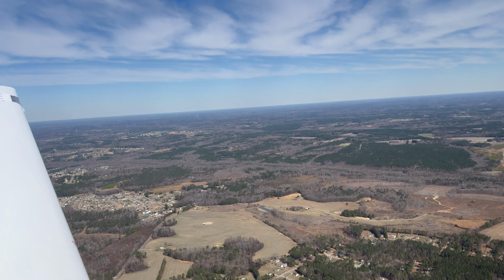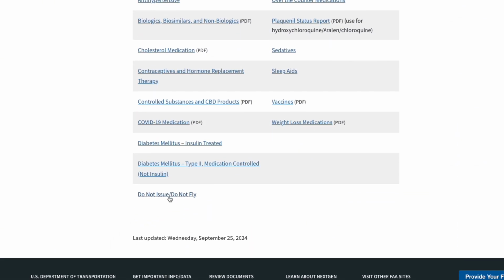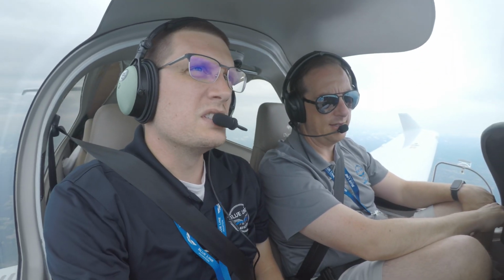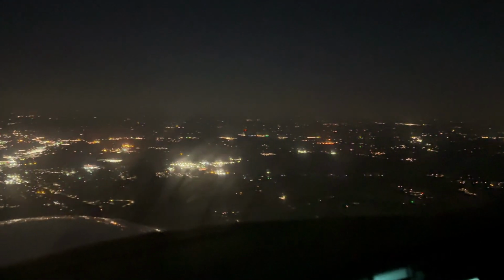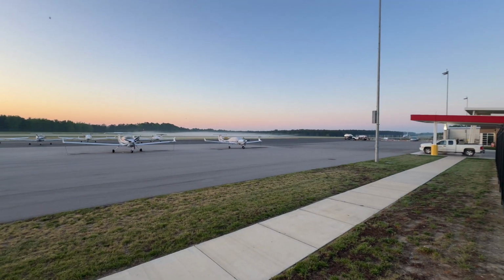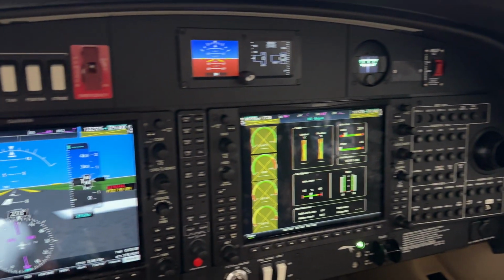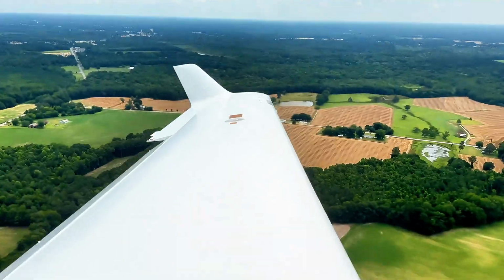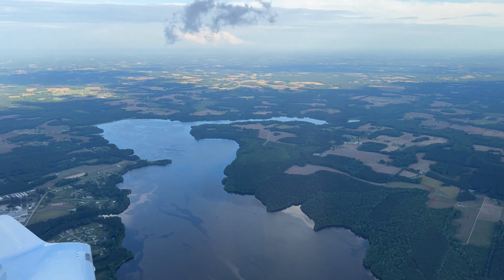Learning To Fly: The Ultimate Guide!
✈️ Learning To Fly – Step by Step Guide 🚀

So, you want to know how to become a pilot, but don’t know where to start? I’ve been there! Getting your Private Pilot License (PPL) can feel overwhelming, but with the right plan, you can avoid the biggest mistakes, save thousands of dollars, and get your wings faster than you think.

In this video, I’ll break down the entire process from your discovery flight to passing your check ride with confidence. You’ll learn:

✅ How to start flight training the right way
✅ How to choose the best flight school and instructor
✅ How to pass your FAA medical exam & avoid disqualifications
✅ How to prepare for your written exam & save money on training
✅ What to expect during flight lessons & check ride preparation

📖 Chapters for Easy Navigation:
0:00 Intro - How to Become a Pilot
0:48 Taking a Discovery Flight
2:02 Passing Your FAA Medical Exam
3:23 Choosing the Right Flight School & Instructor
5:49 Getting Your Student Pilot Certificate
6:42 Ground School & Written Exam Preparation
8:04 Flight Training Breakdown & Requirements
9:37 What to Expect During Your First Flight Lessons
10:10 How to Prepare for Your First Solo Flight
10:57 Cross-Country & Night Flight Requirements
12:21 How to Save Thousands on Flight Training
16:15 Common Student Pilot Struggles & How to Overcome Them
21:02 How to Get Check Ride Ready

🎯 FREE Beginner Pilot Guide: Need a complete roadmap? Download my free guide for step-by-step tips, training hacks, and money-saving strategies!